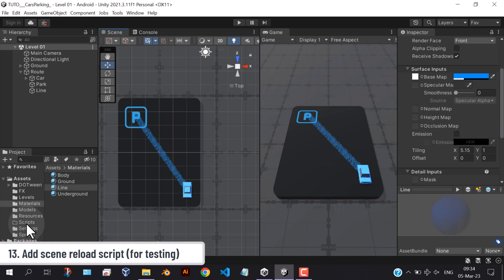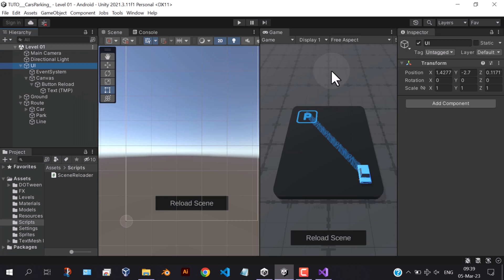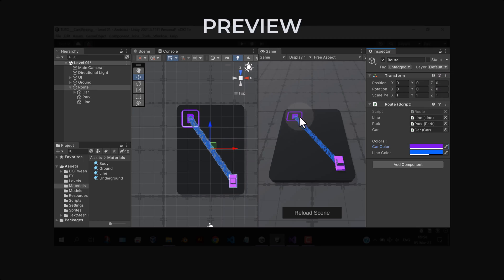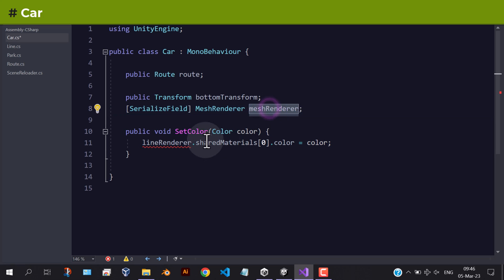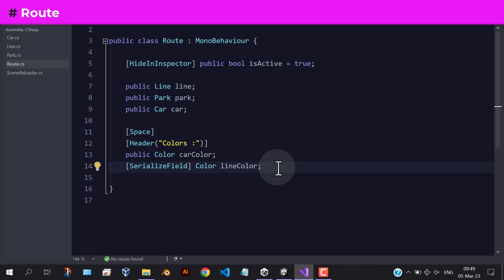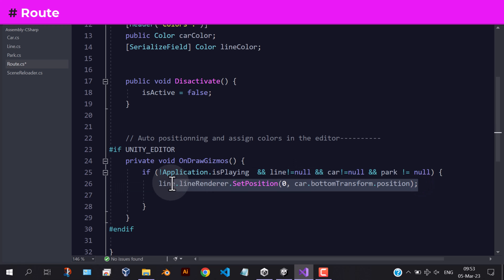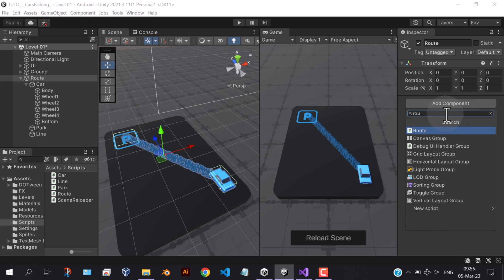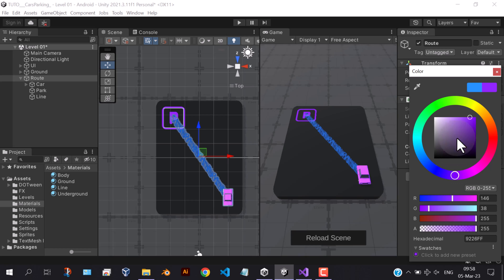How to make a Hyper Casual car parking game in unity - Part 03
A step by step tutorial about how to make a Car Parking Game using the Unity engine. The concept of this game is to design a unique parking experience where players draw paths for cars to follow, ensuring they reach their parking spots without colliding with other vehicles.

00:03 - Add scene reload script
02:28 - Auto coloring and positioning
02:53 - Create Car, Park, Line, and Route scripts

Note : I've lost the the project files :( because I recorded this videos in the past,
all I've found is the models and sprites